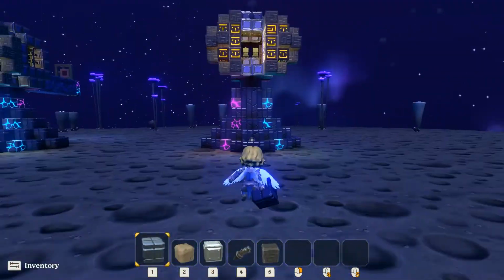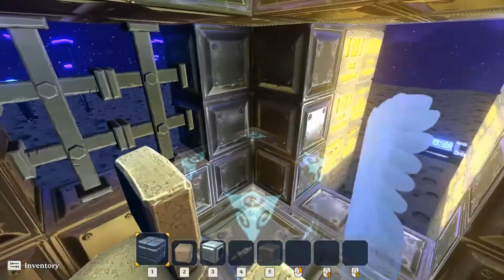Speed Build: Asteroid Cannon | Portal Knights 1.5.3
We built this in no time flat!